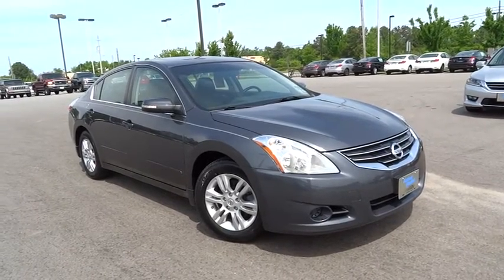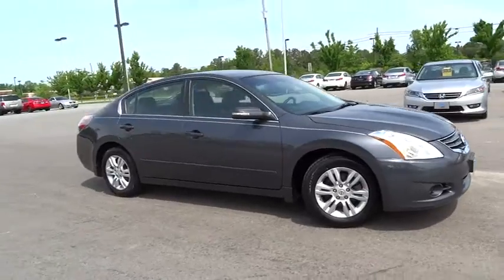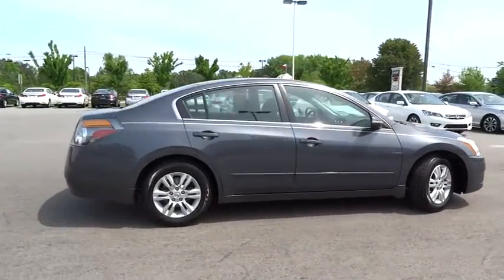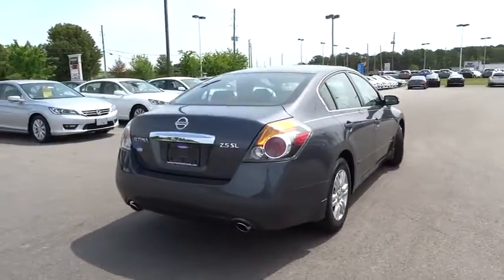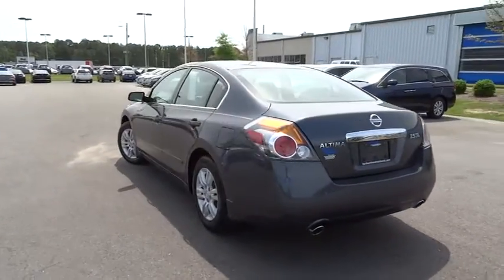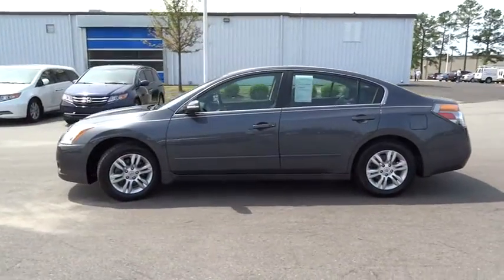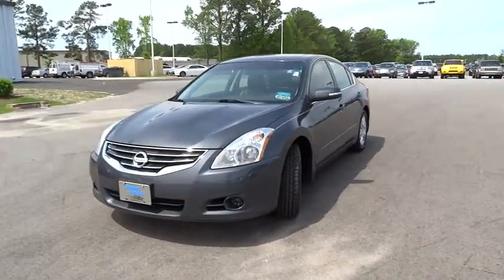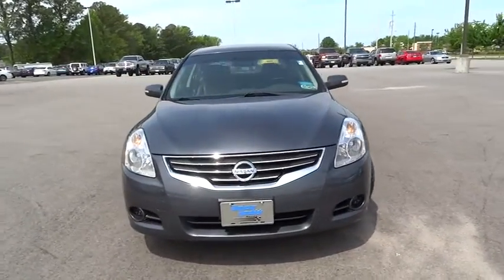2012 Nissan Altima Wilson, New Bern, Goldsboro, Raleigh, Rocky Mount, NC PU8910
2012 Nissan Altima
2012 Nissan Altima 4dr Sdn I4 CVT 2.5 SL - Stock#: PU8910 - VIN#: 1N4AL2AP1CC150517

CARFAX 1-Owner, Extra Clean. EPA 32 MPG Hwy/23 MPG City! 2.5 SL trim, Ocean Gray Metallic exterior and Charcoal interior. Heated Leather Seats, CD Player, Keyless Start, Overhead Airbag, Rear Air, iPod/MP3 Input, The 2012 Nissan Altima is a solid pick for a midsize sedan or coupe, particularly if you're looking for something with some sporting flair -Edmunds.com, Non-Smoker vehicle, Fully Inspected and Detailed. CLICK ME! SHOP WITH CONFIDENCE: CARFAX 1-Owner KEY FEATURES INCLUDE: Leather Seats, Rear Air, Heated Driver Seat, iPod/MP3 Input, CD Player, Keyless Start, Heated Seats, Heated Leather Seats. Remote Trunk Release, Keyless Entry, Child Safety Locks, Electronic Stability Control, Bucket Seats. 2.5 SL with Ocean Gray Metallic exterior and Charcoal interior features a 4 Cylinder Engine with 175 HP at 5600 RPM*. Non-Smoker vehicle, Fully Inspected and Detailed. VEHICLE REVIEWS: The 2012 Nissan Altima is a solid pick for a midsize sedan or coupe, particularly if you're looking for something with some sporting flair -Edmunds.com. Great Gas Mileage: 32 MPG Hwy. OUR OFFERINGS: One of the top Honda dealerships in Eastern, NC, Bob Barbour Honda has joined the Hendrick Automotive Group team as the new Barbour-Hendrick Honda Greenville. We have a caring and courteous staff that strives to always be professional and service your needs as the customer both today and tomorrow! If you happen to be in the market for a new or used car, then feel free to pay us a visit! We're always happy to answer any questions you might have and set up a test drive. The price does not include tax, tag, dealer administration fee of 649.00 and dealer installed accessories. Pricing analysis performed on 5/8/2015. Horsepower calculations based on trim engine configuration. Fuel economy calculations based on original manufacturer data for trim engine configuration. Please confirm the accuracy of the included equipment by calling us prior to purchase.